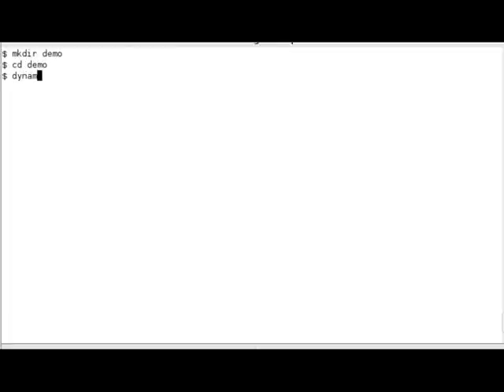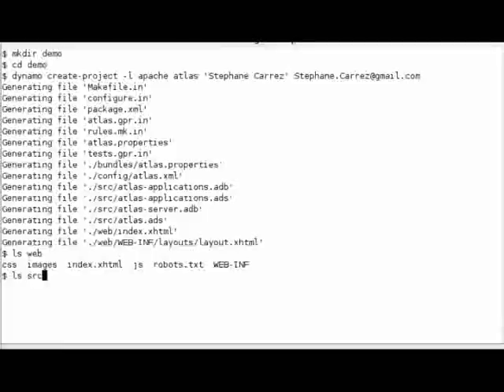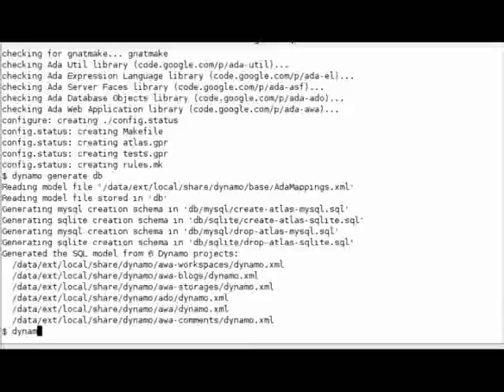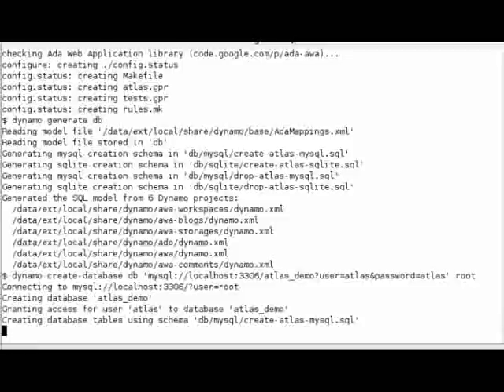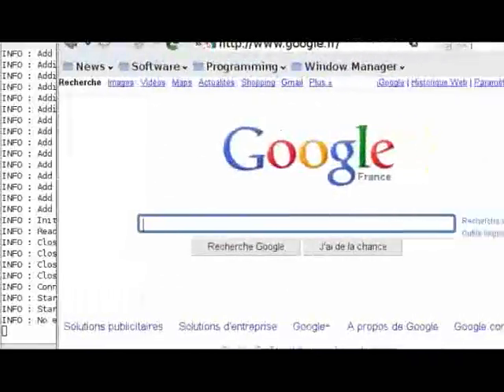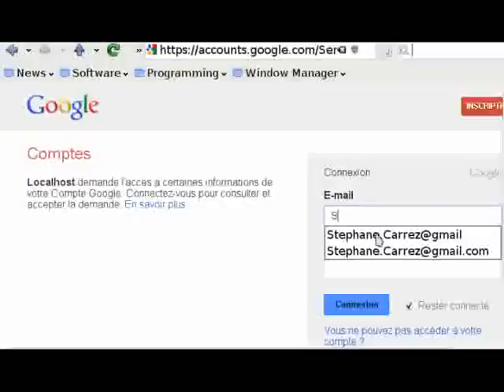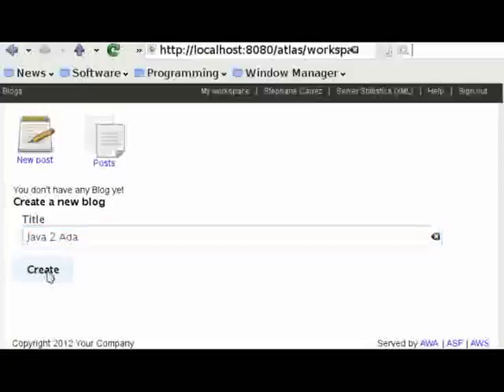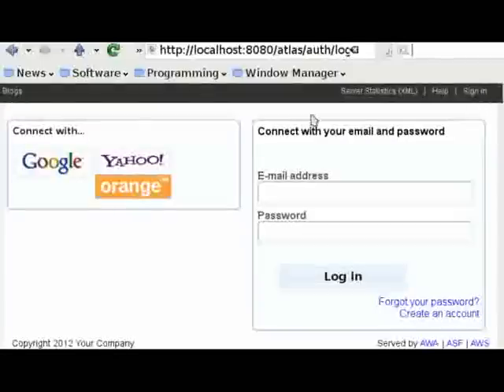Creating a Web Application with AWA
This short video explains how to create a web application from scratch by using the AWA framework available